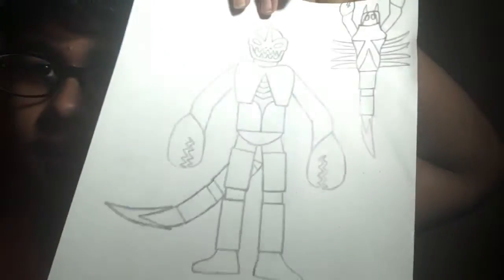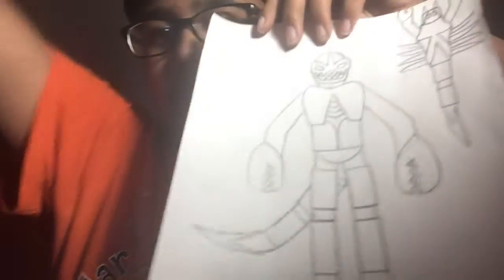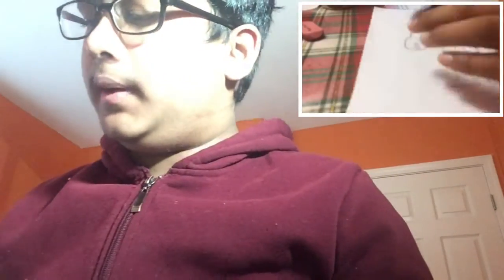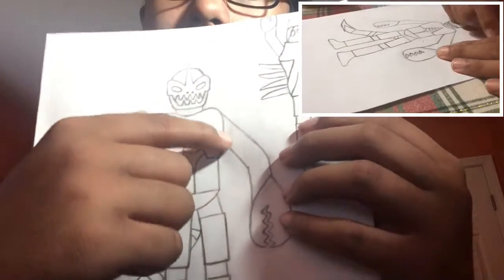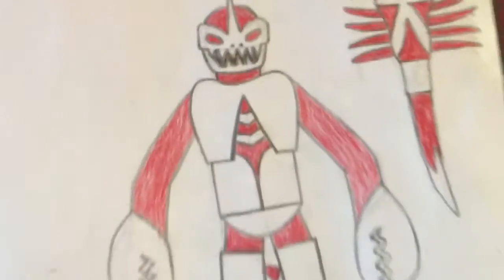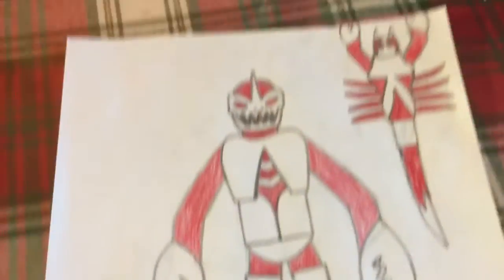The Blood Scorpion - Making Monsters (Episode 26)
Also comment other monsters that I should create.